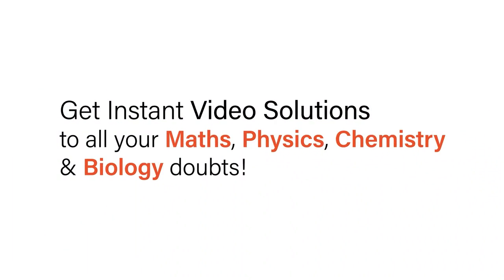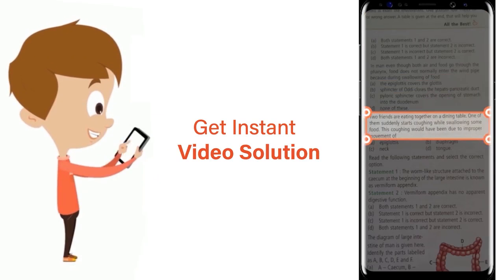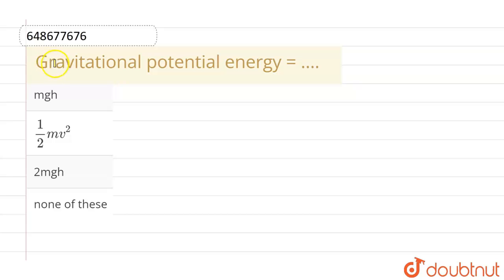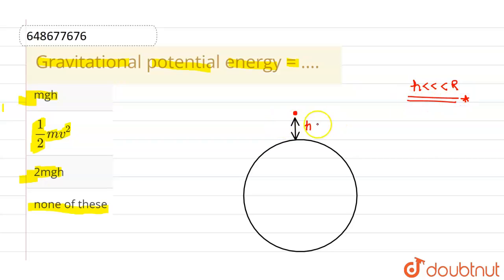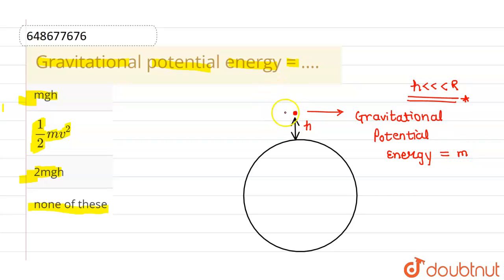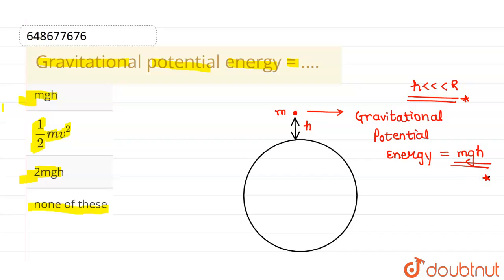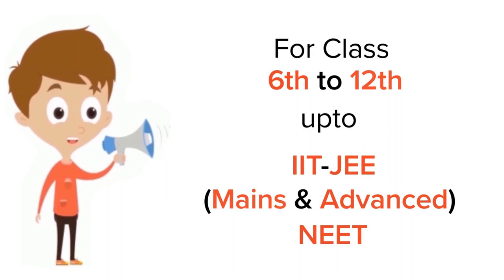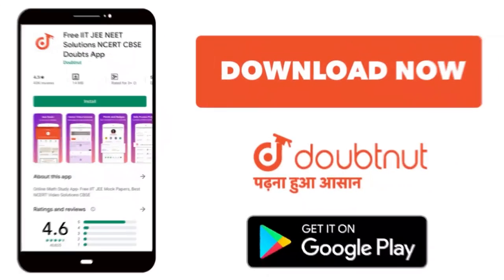Gravitational potential energy = .... | 10 | WORK,POWER AND ENERGY | PHYSICS | ICSE | Doubtnut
Class: 10
Subject: PHYSICS
Chapter: WORK,POWER AND ENERGY
Board:ICSE

👉 Have Any Query? Ask Us.